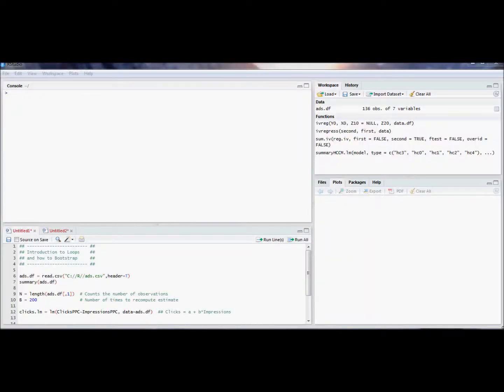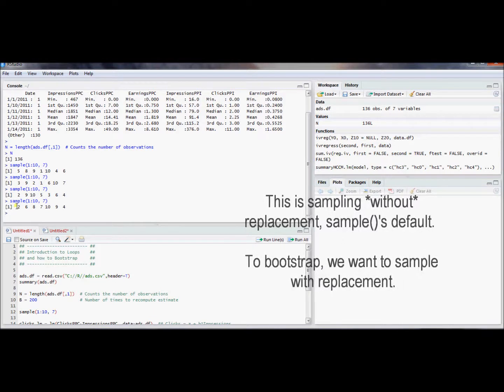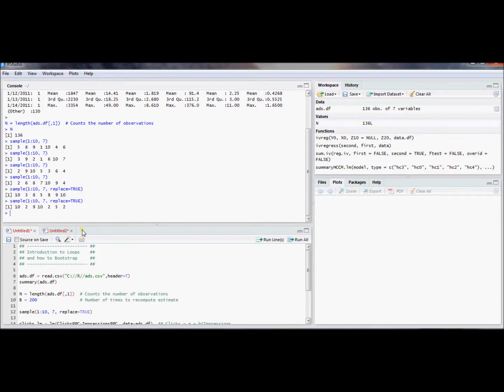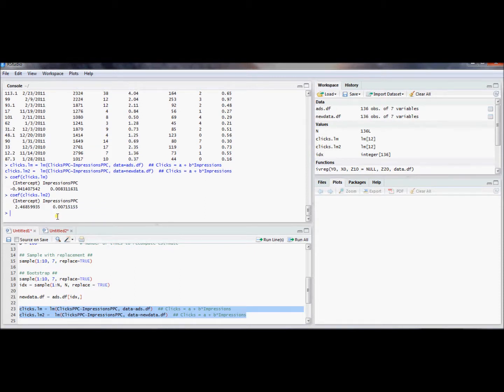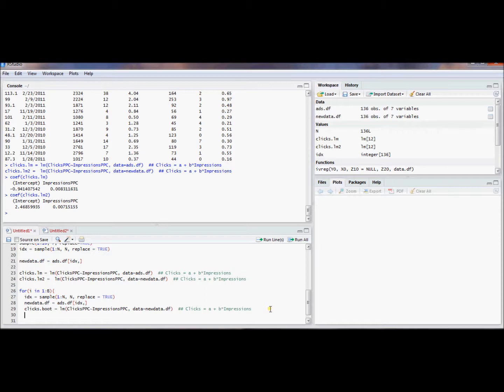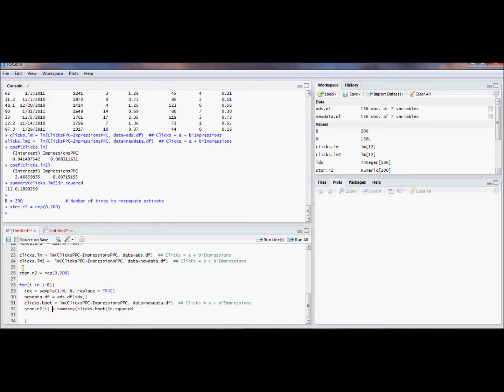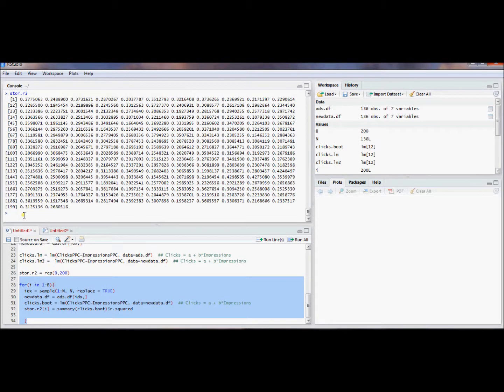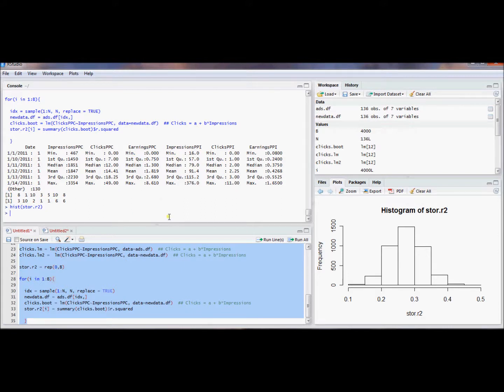R10: How to Bootstrap. The case of R-squared (Econometrics in R)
In this video, I demonstrate how to write a for loop in R to perform a simple bootstrap calculation.  My working example is computing a bootstrap approximation to the sampling distribution for R-squared from a simple linear regression model.

I embed all of my R video tutorials on my econometrics blog here:

If you want to download RStudio because you like the way it is organized relative to R, you can do so

A description of this video and the code I used with comments is available here: